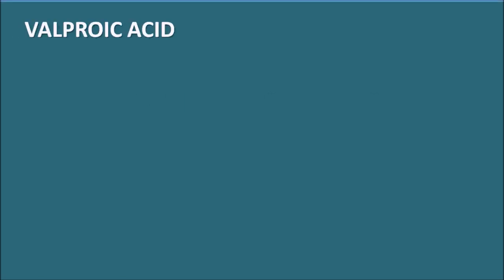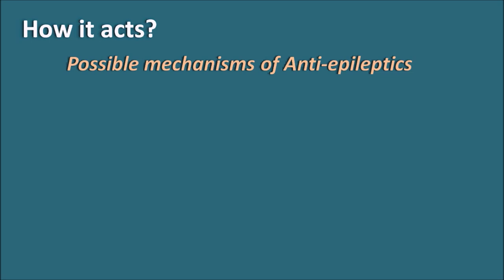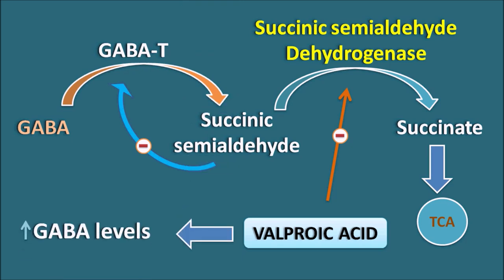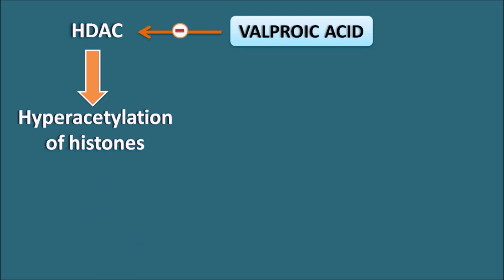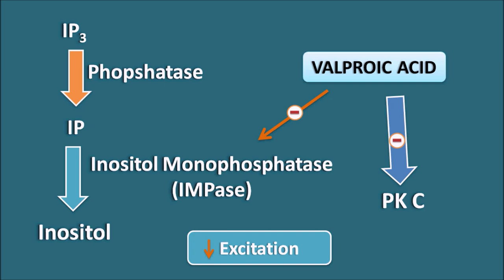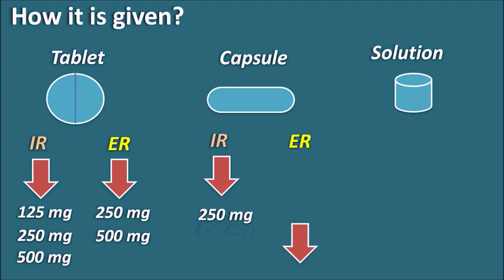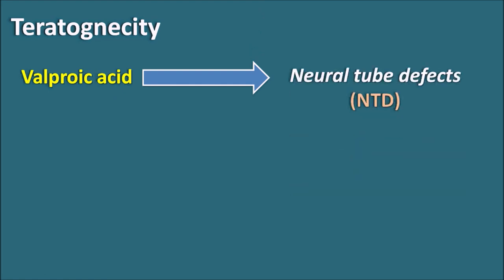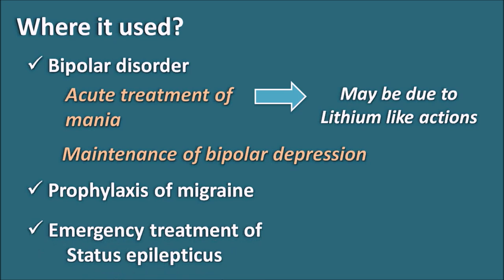Valproic acid || Mechanism, side effects and indications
Valproic acid is a simple fatty acid but still acts by variety of mechanisms resulting in multiple clinical indications. In this video, we will see how it acts,  what are the possible side effects and indications.